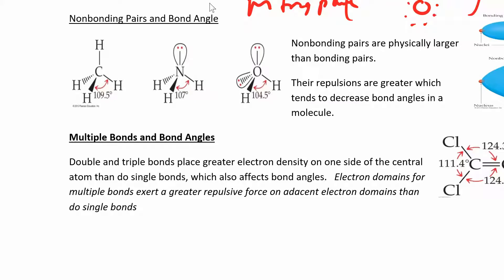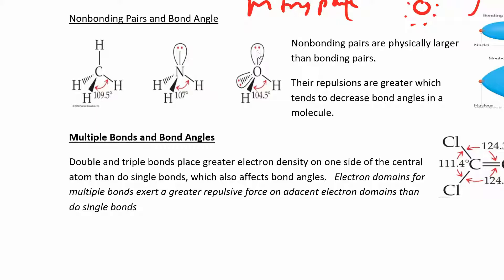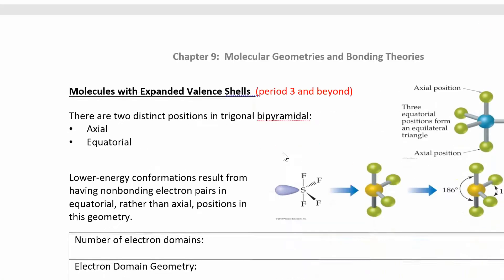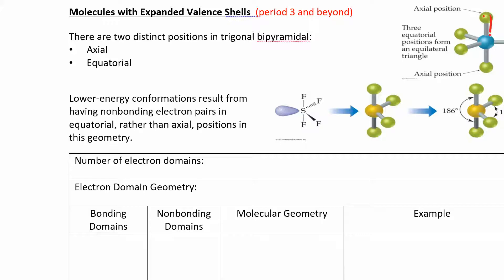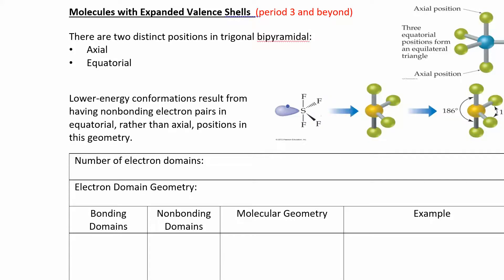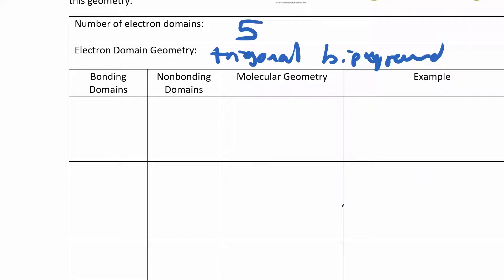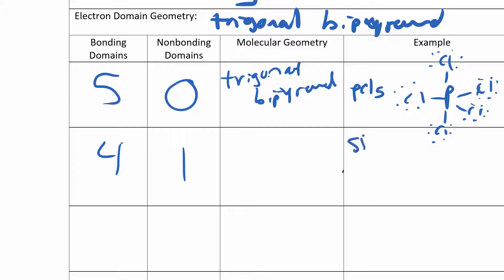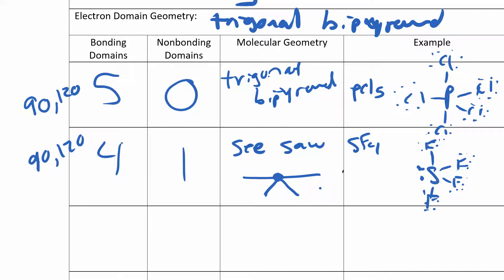CHM 111 9.2.2